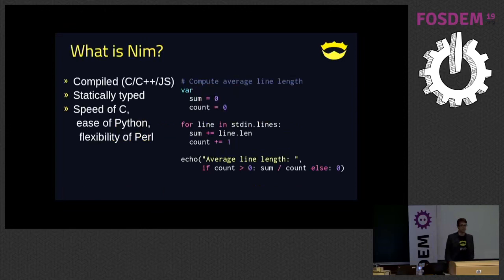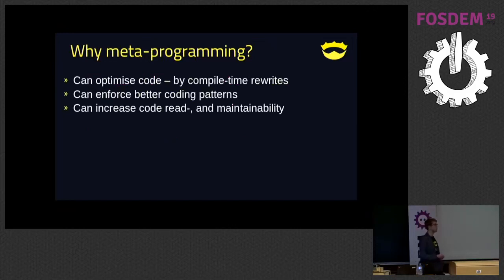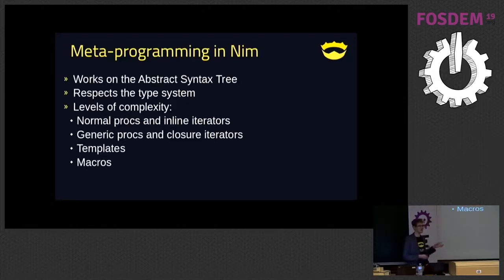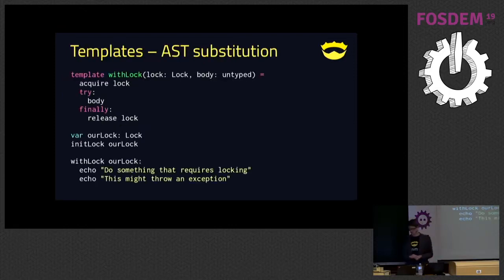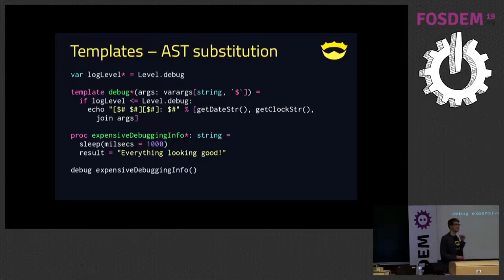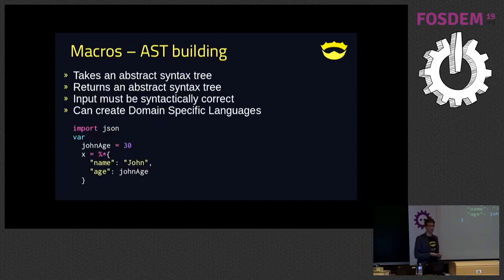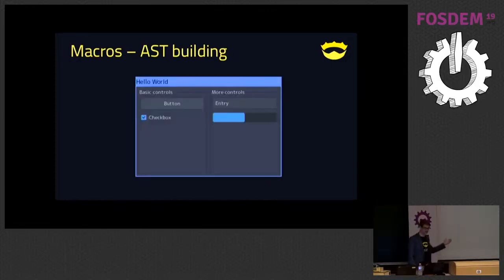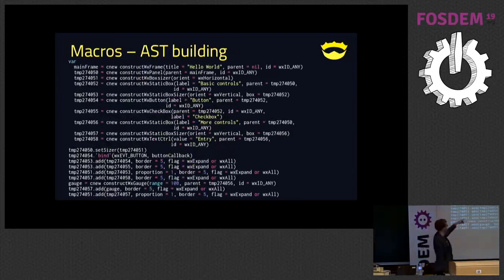Metaprogramming with Nim